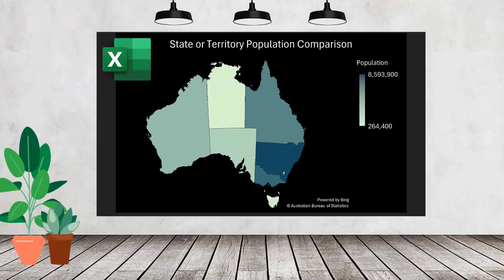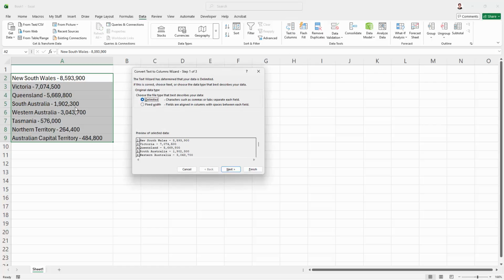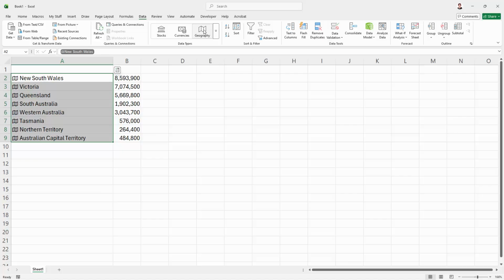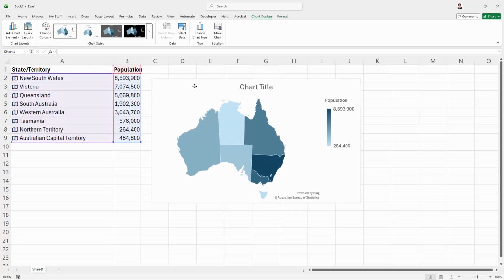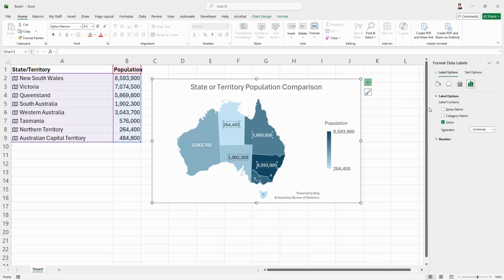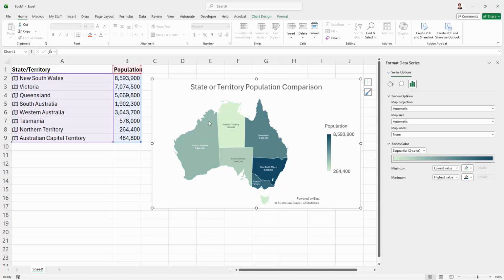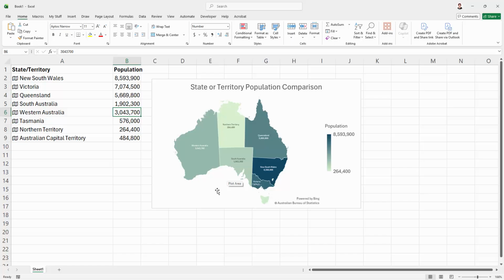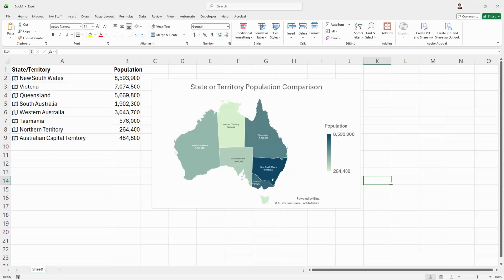Excel Map Tutorial for Beginners - Easy & Fast to Make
In this tutorial, you will learn how to create an interactive map that plots data inside your Microsoft Excel worksheet. I'll cover how to obtain your data, enter it into a spreadsheet, and then use it to generate a compelling map chart. This beginner tutorial shows you how to use Excel's data types to make a clear data visualization, perfect for presenting geographical information in reports and dashboards. I also cover importing data from ChatGPT into Excel with ease and how to save your chart as a picture so you can use it in other applications.